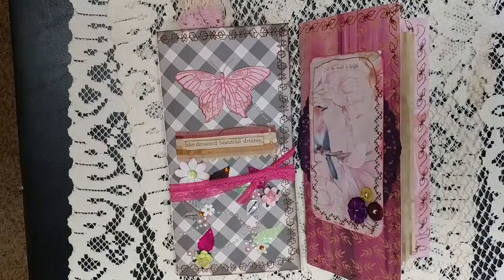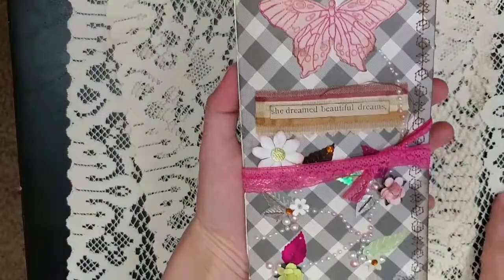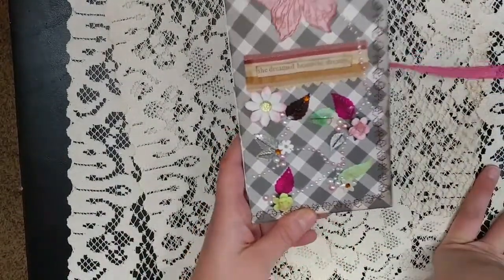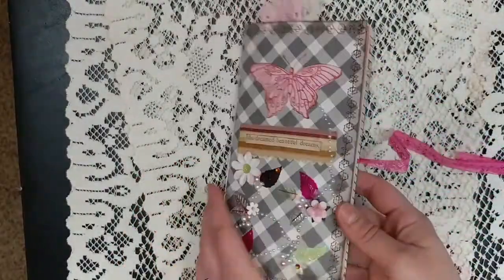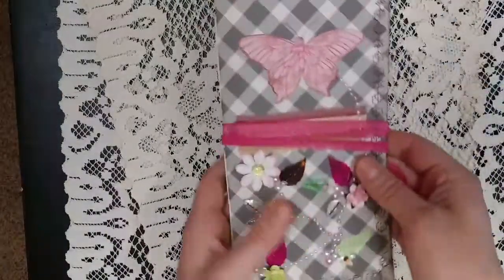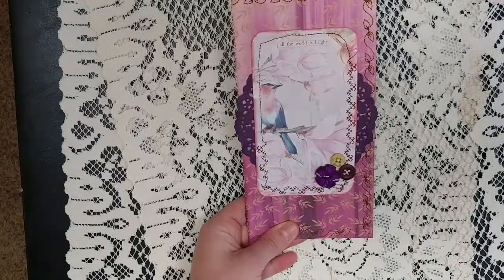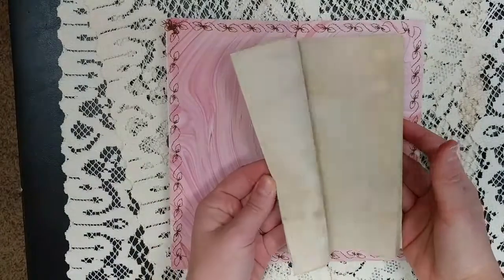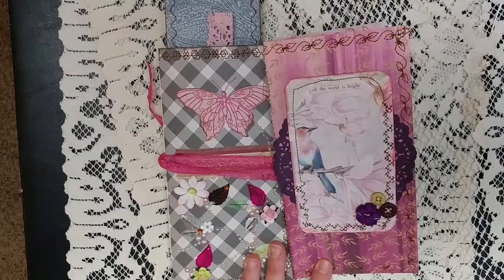New TN Unembellished / Naked Junk Journals (Sold)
Etsy shop mentioned:
twelvepaperss

Other mentioned:
Bridget Marsh